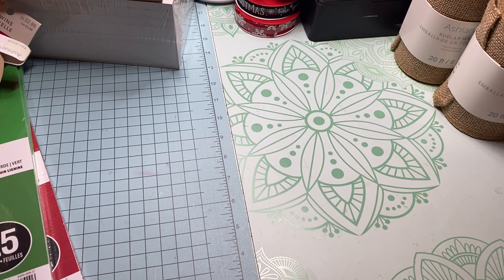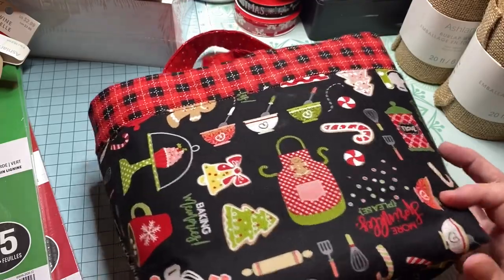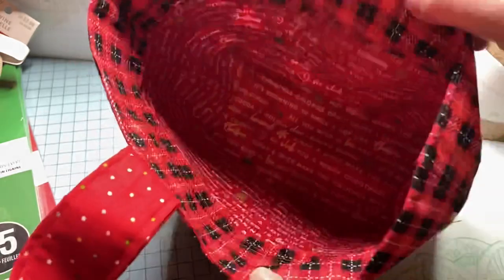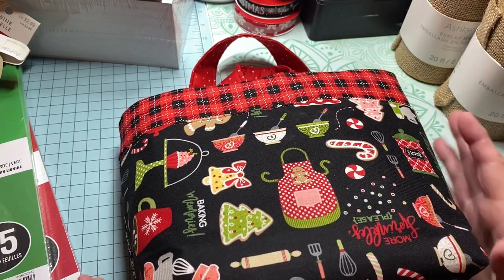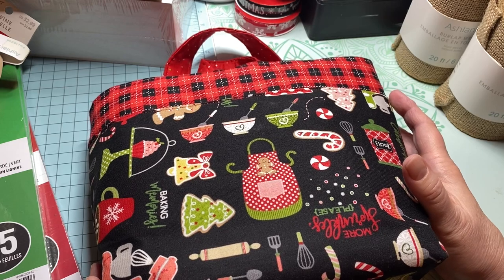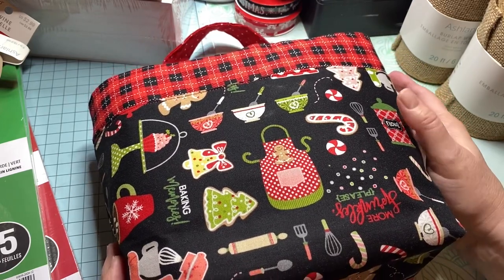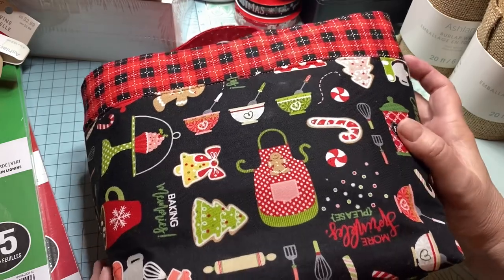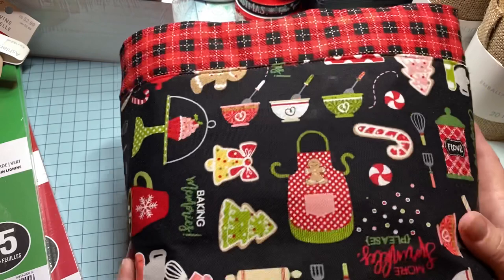*sold*CHRISTMAS TOTE FOR SALE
Handmade Christmas tote is 8x4x7.
$30.00 plus 16.00 shipping
This will come in a USPS Flat rate box
US Only

Big hugs!
Deanna

Tote will be mailed in 2 days.